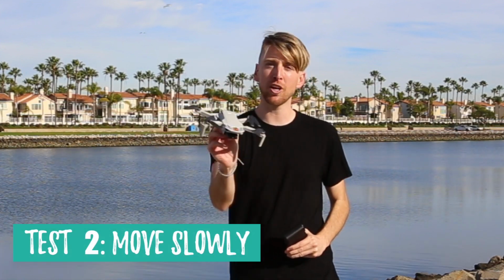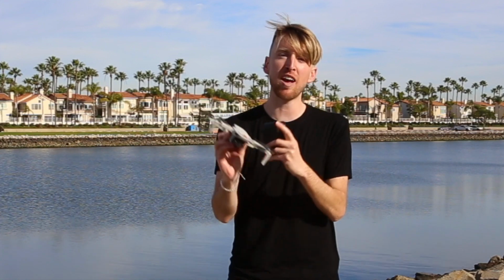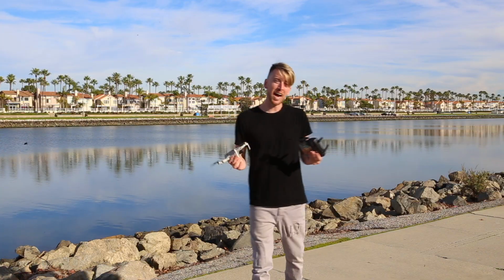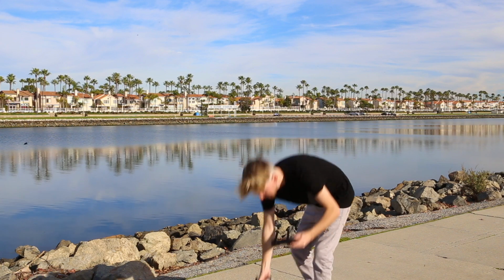DJI Mavic Mini Battery Test: REAL WORLD BATTERY LIFE TEST. 30 Minutes REAL or Not?! Hover Test FAIL!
DJI MAVIC MINI Battery Life Test
How long does the Mavic Mini's Battery last??

Tested Hovering, Position Mode, and Sport Mode.
Does speed effect battery life??

Get social with us on Instagram @aerialmotionphotography